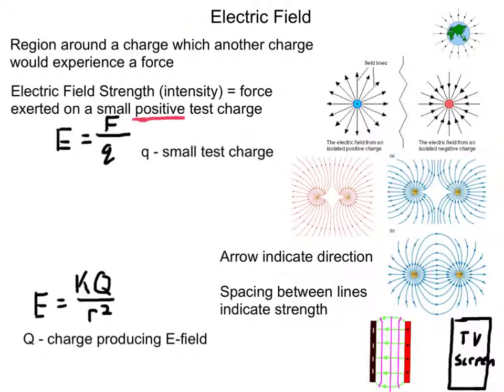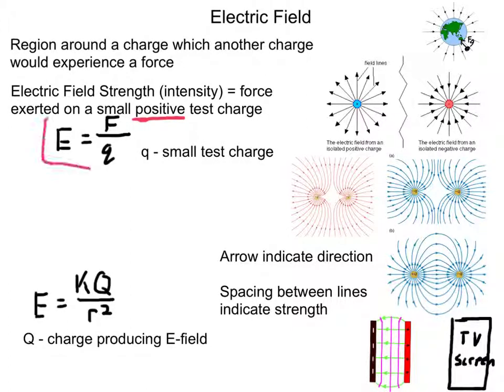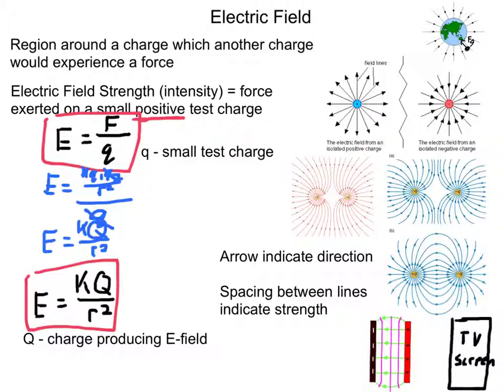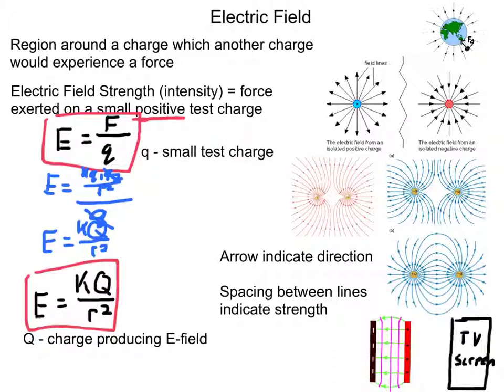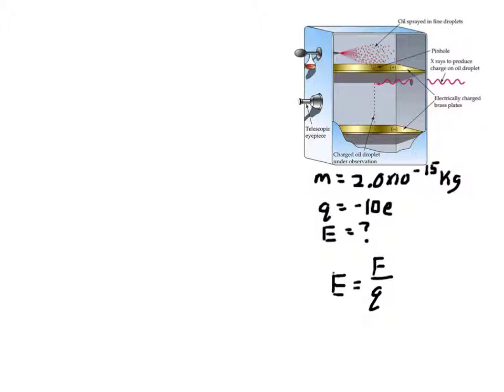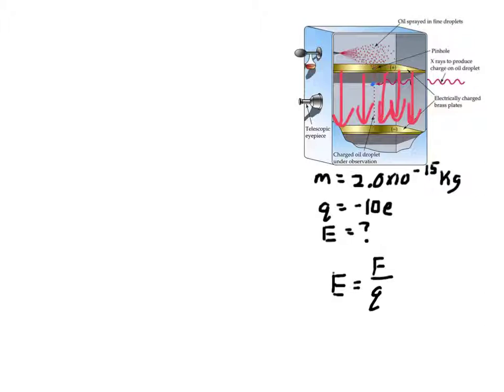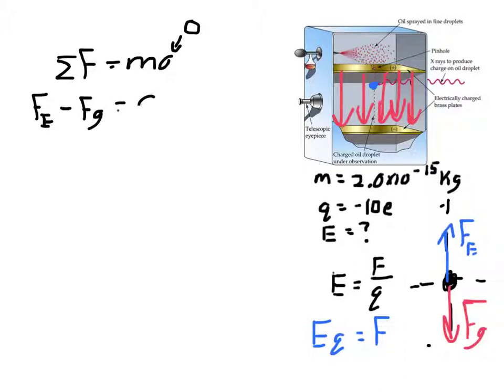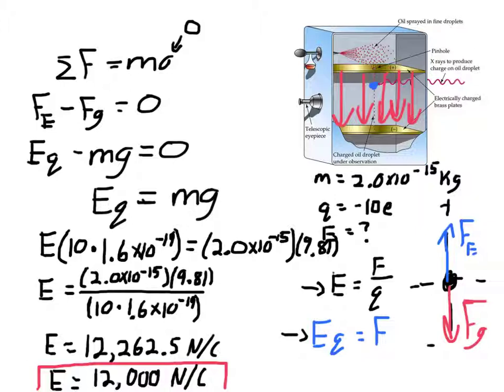electric field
Electric fields